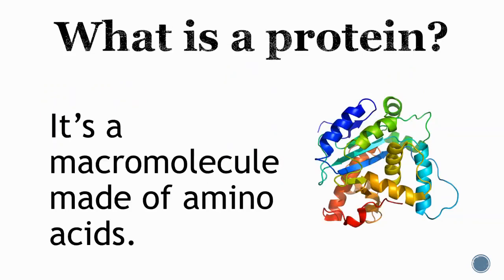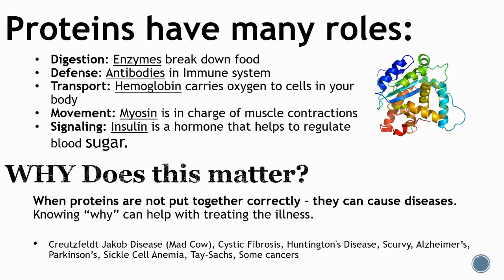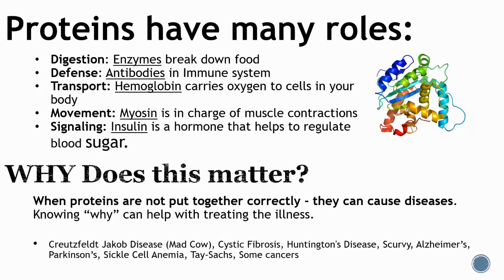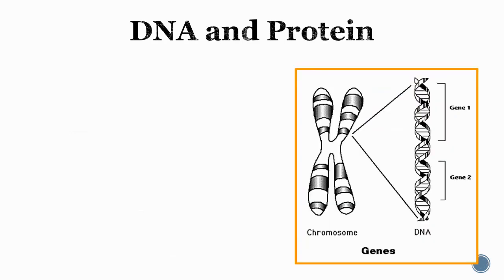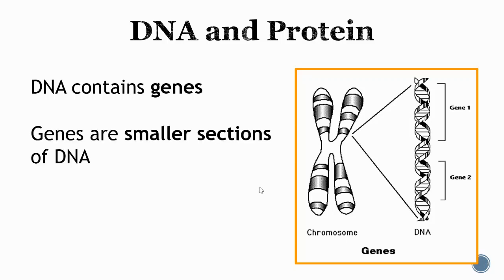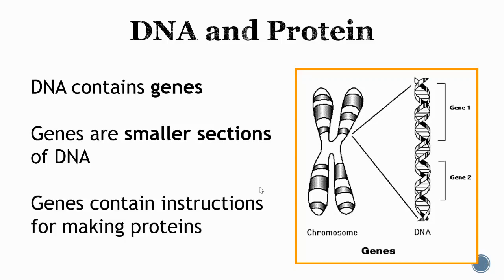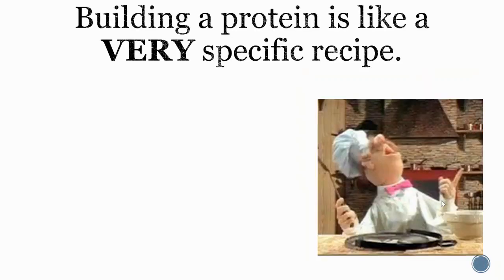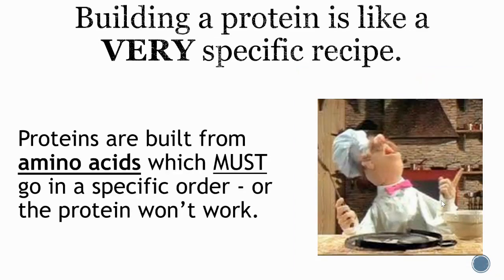Transcription and Translation Part 1